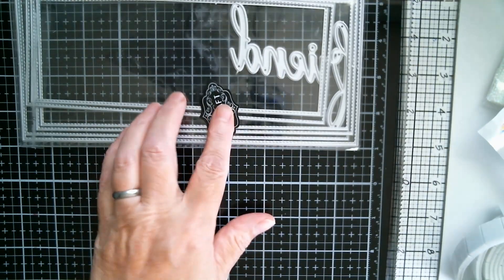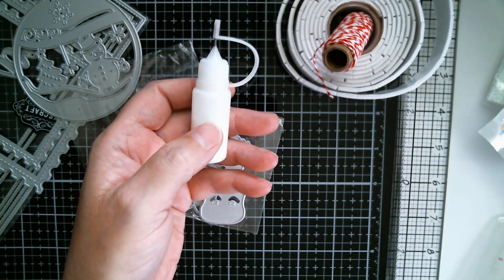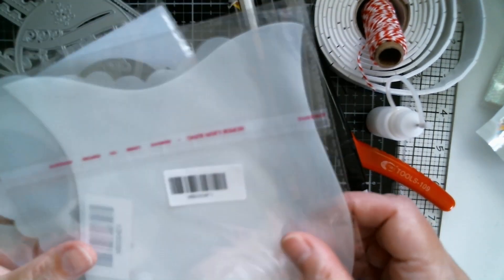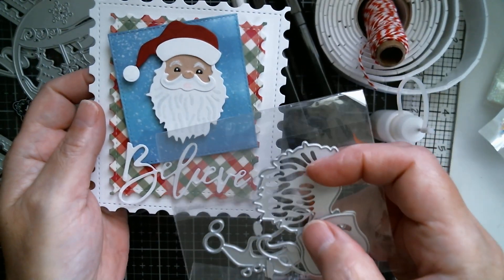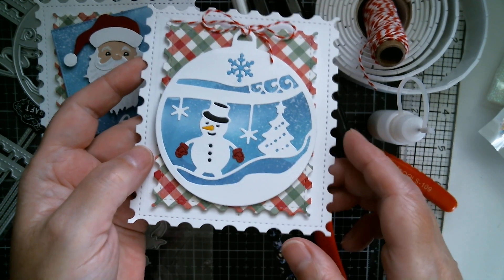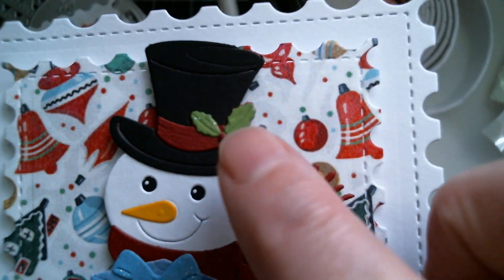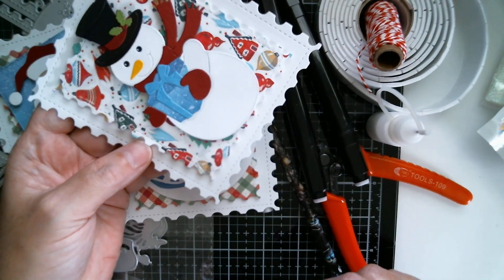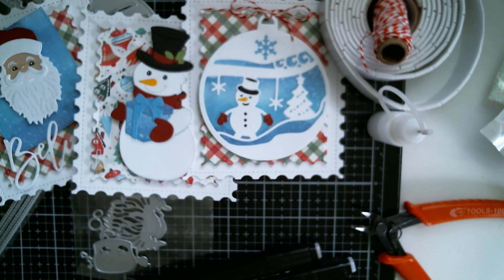Eiffel Store Project Share 2/Aliexpress *Daily Hot Picks*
I create videos using products for which I am compensated. All products used are the copyright/sole ownership of the sellers/stores on AliExpress. My use and review of products in my videos is always honest. I will never use anything that doesn’t work, and where there is a fault, I will verbally declare it. Owing to new COPPA laws and rules, I wish it known that I do not specifically create videos for children
Eiffel Store
Christmas Collection
KSCRAFT Basic Slimline
MX-Art Postage Frames
Christmas Sentiments(Closest I can find)
*Daily Hot Picks*
Stained Glass Dies
Life Size Poinsettia
Christmas Border
Christmas Advent Stamps
Connect Together for Slimline Cards
Christmas Character Stamps
Hydrangea Stamp
Christmas Bell Charms